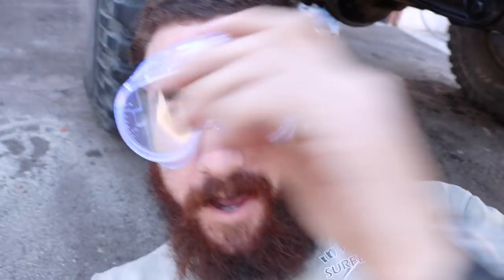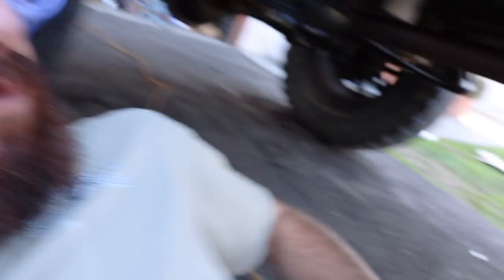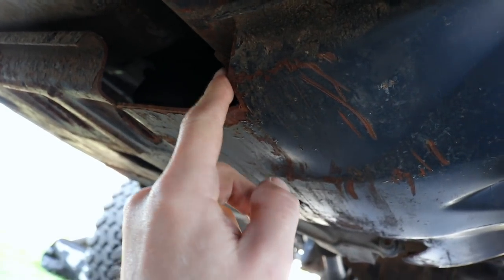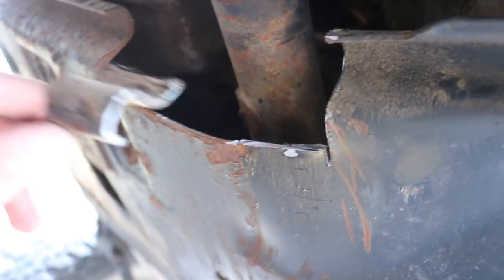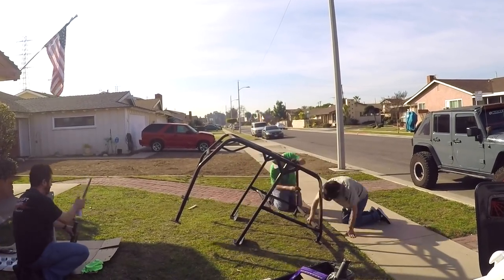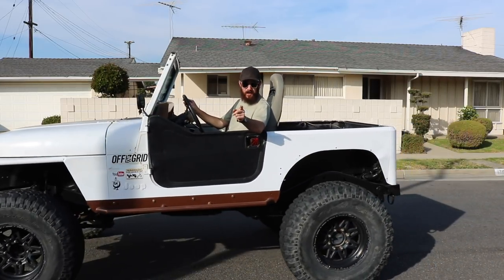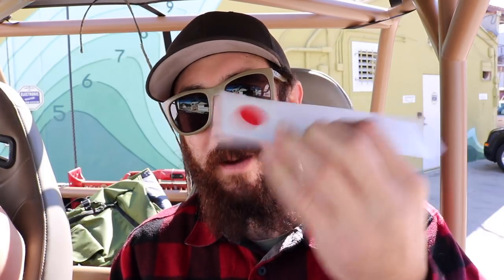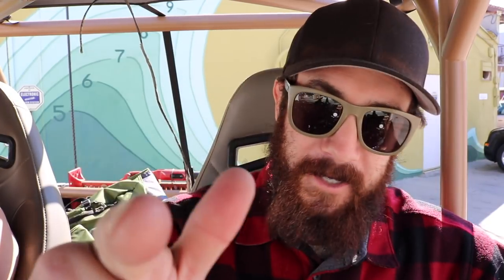King Of The Hammers Bound (KOH)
Leaving for King of the Hammers in just two days...
Huge thanks to my friends Luis and Enrique for helping me with my Jeep.  I am officially ready for King of the Hammers and Tierra Del Sol!  Who else is going?

Thanks to Amada for the mail!

Stuff:

Canon DSLR T6i
JOBY GorillaPod Tripod
Rode VideoMic
GoPro Hero4
GoPro clamp mount
iPhone 6s
FlexFit Hats
Shark Watch

Send Mail:

Captain Gnarkill
16543 22nd Street
SUNSET BEACH, CA.
90742

I love this music site for videos, check it out!

See y'all out at KOH!